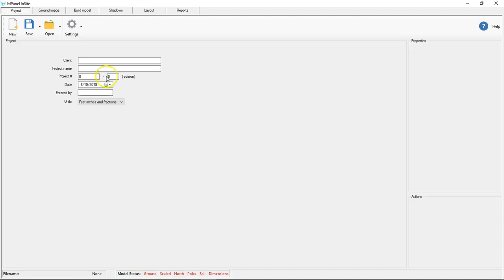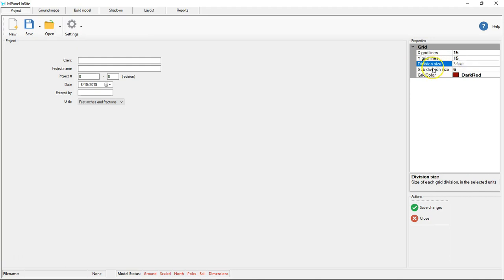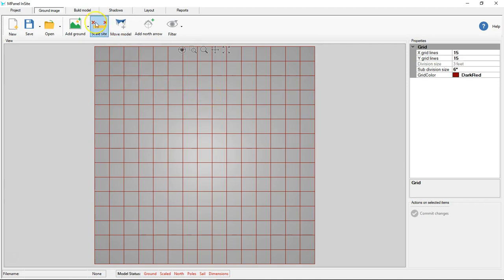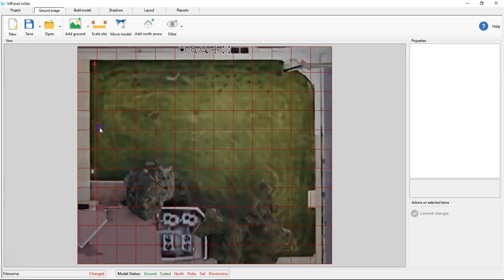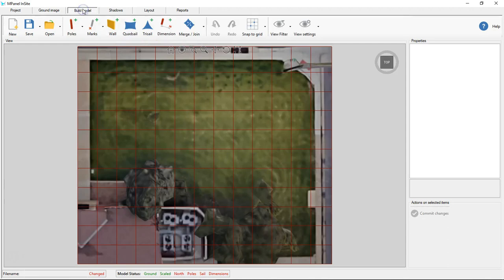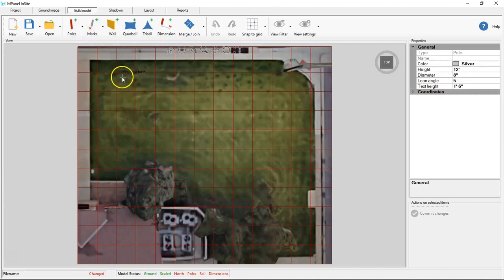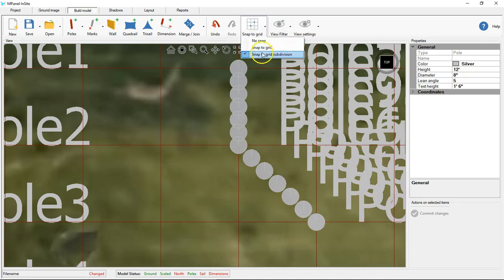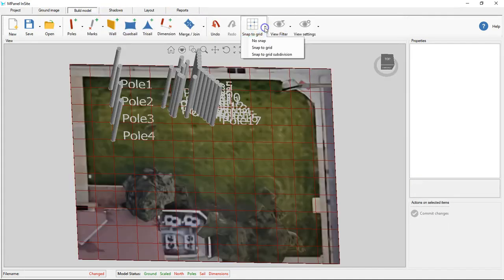Using Grid and Subdivision grid in MPanel InSite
In this video we'll show how to set up and use snap to grid or grid-subdivisions when building models in MPanel InSite